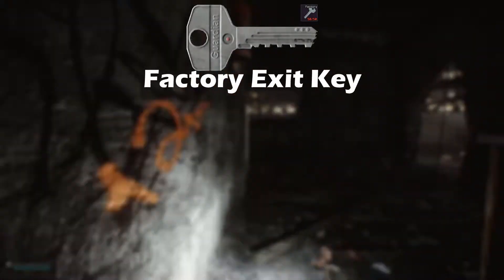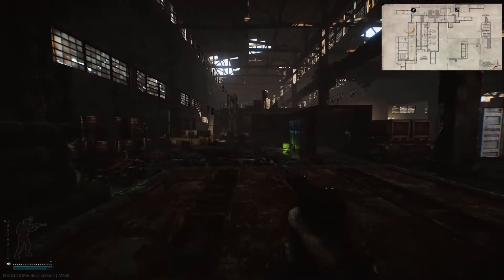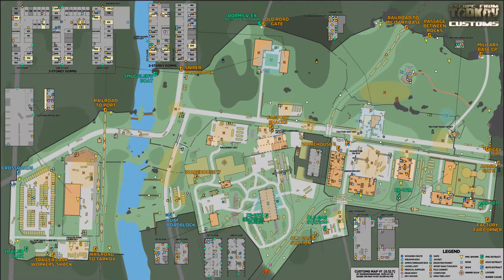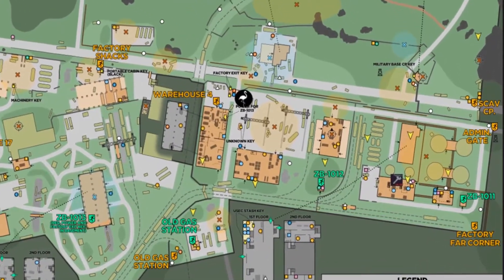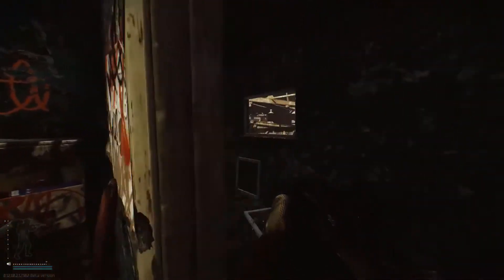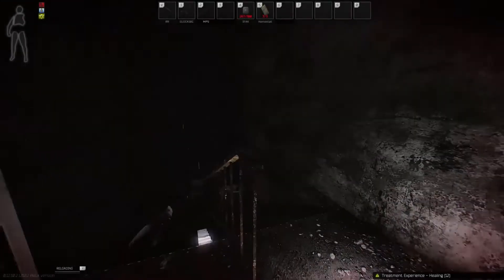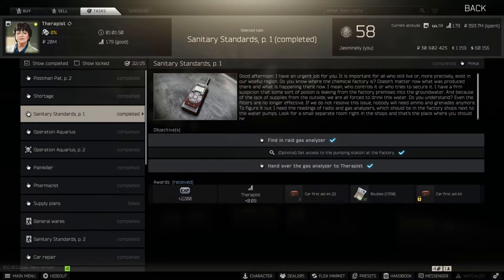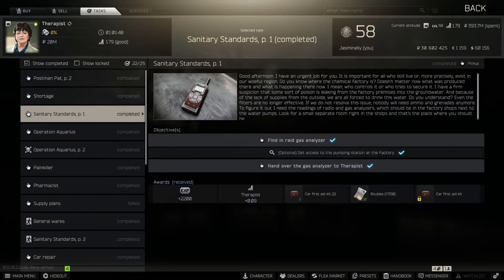Map Key Guide - Factory (Escape from Tarkov 12.10.2)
Taking a look at every key that can be used on the Map Factory. Once the map is reworked, I will upload an updated version.

-Contents-
0:00 - Introduction
0:33 - Factory Exit Key Lock Location (Locked Room)
1:14 - Factory Exit Key Lock Location (Cellars Extract)
1:56 - Factory Exit Key Lock Location (Gate 0 Extract)
2:43 - Factory Exit Key Spawn Location (Three-Story Dorms)
3:15 - Factory Exit Key Spawn Location (Warehouse)
4:08 - Factory Exit Key Spawn Location (Jackets & Scavs)
4:17 - Factory Exit Key Quest Reward
4:26 - Factory Exit Key Barter
4:49 - Door Key vs. Door Key (Alternative)
5:10 - Door Key Lock Location
5:36 - Door Key Spawn Location (Jackets & Scavs)
5:42 - Door Key Spawn Location (Factory Bathrooms)
5:59 - Door Key Associated Quests
6:16 - Door Key (Alternative) Description
6:29 - Door Key (Alternative) Lock Location
6:54 - Door Key (Alternative) Spawn Location
6:59 - Door Key (Alternative) Associated Quests
7:16 - Conclusion

Good luck in your Factory raids!